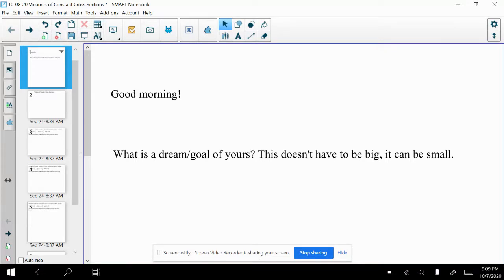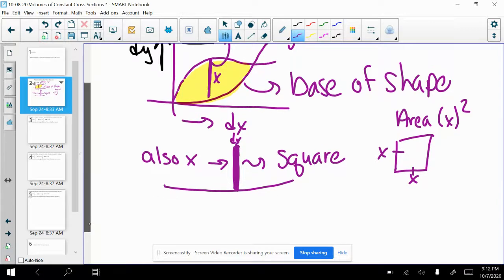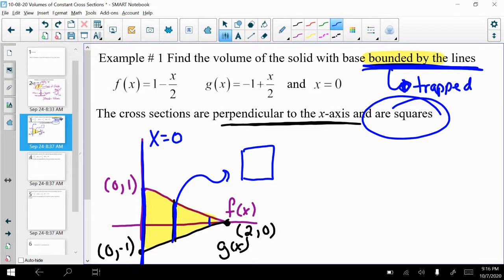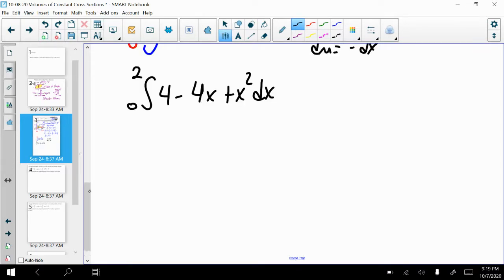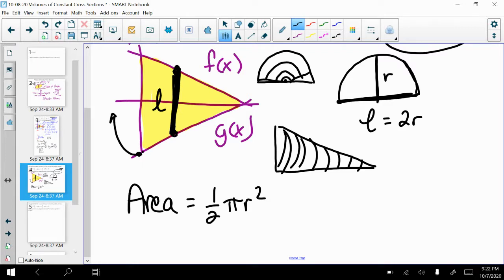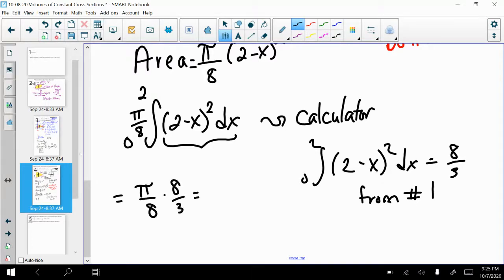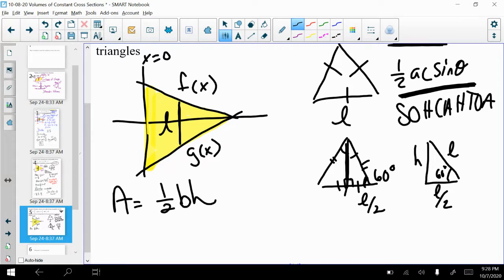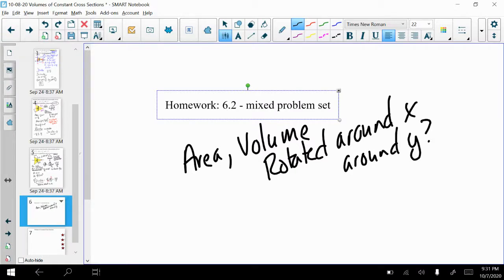10-08-20 Volume of Constant Cross Sections